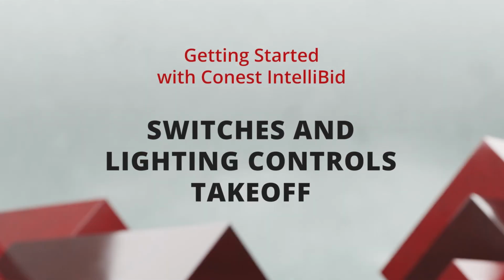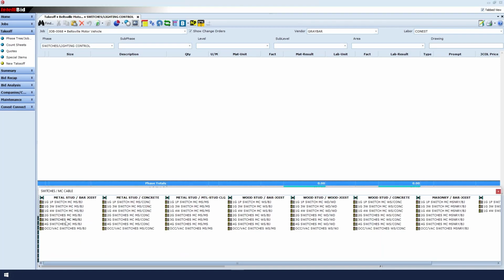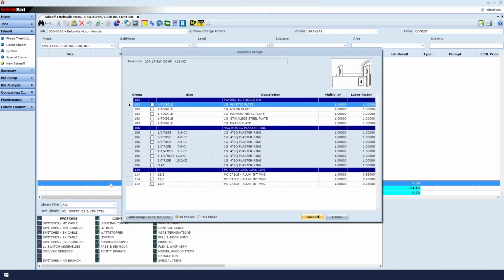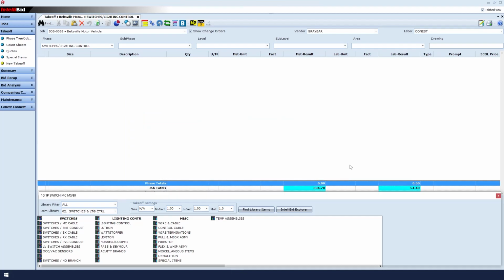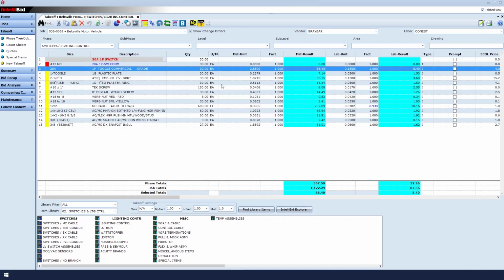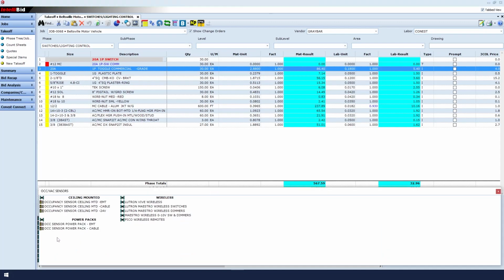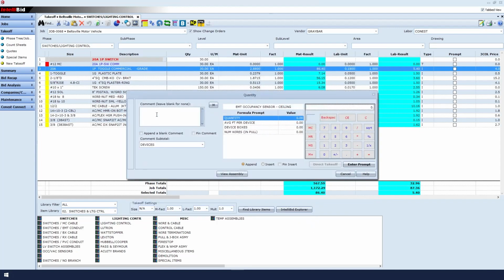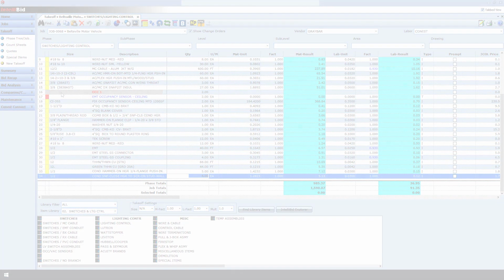Switches and Lighting Controls Takeoff | Conest Software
Learn how to take off switches and lighting controls in Conest IntelliBid Electrical Estimating software.